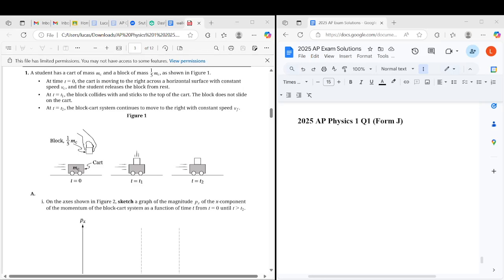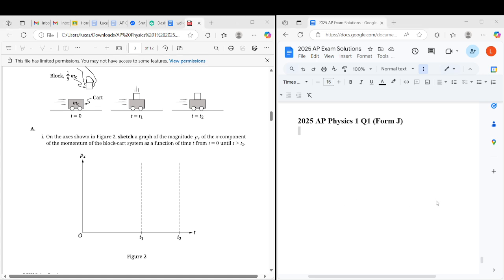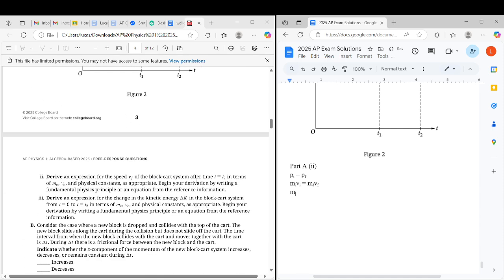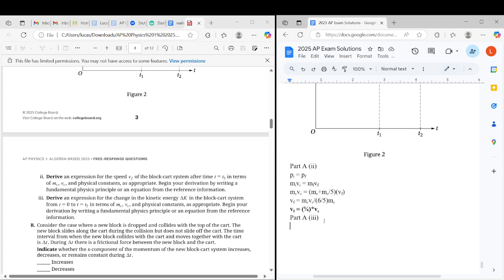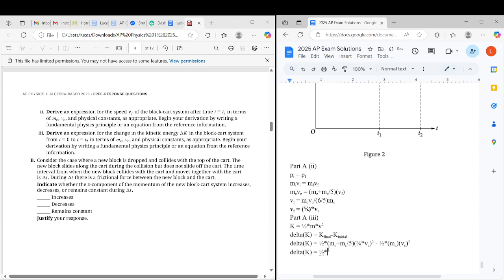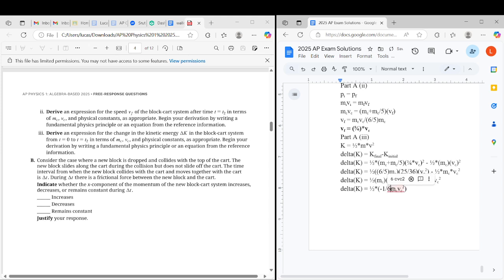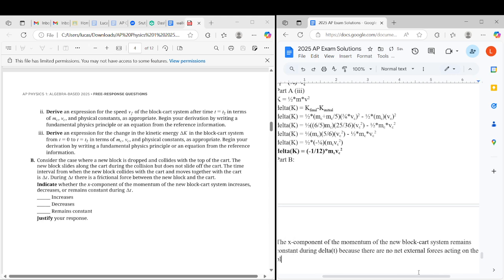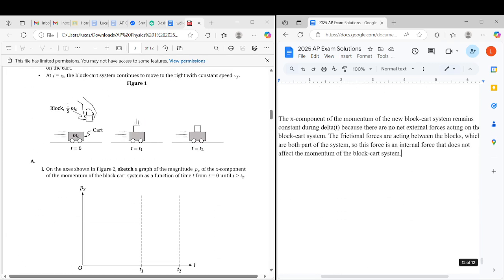2025 AP Physics 1 Form J FRQ 1 Solution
In this video, LucZha003 presents his solution to the first free-response question (Version J) on the 2025 AP Physics 1 exam over conservation of momentum in inelastic collisions.

Tentative point breakdown (unofficial):
Part A: 1 point for a straight horizontal line across the entire graph.
1 point for a multi-step derivation that starts with the conservation of momentum.
1 point for substituting in the correct masses for the block and cart into the derivation for the final velocity.
1 point for the correct part ii answer of (5/6)*v_c.
1 point for a multi-step derivation that starts with the formula for kinetic energy.
1 point for substituting the part ii answer into the derivation.
1 point for the correct part iii answer. (The sign may or may not be necessary.)
Part B: 1 point for choosing "remains constant" with an attempt at a relevant justification.
1 point for explaining that the frictional force is an internal force in the block-cart system.
1 point for explaining that momentum is conserved in a system as long as there is no net external force acting on that system.